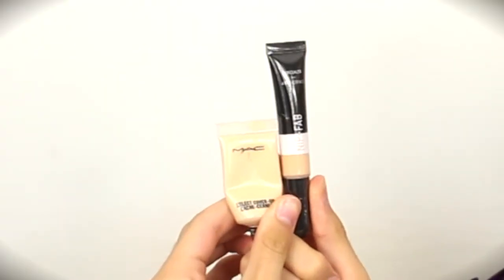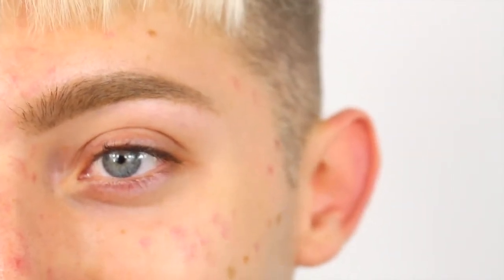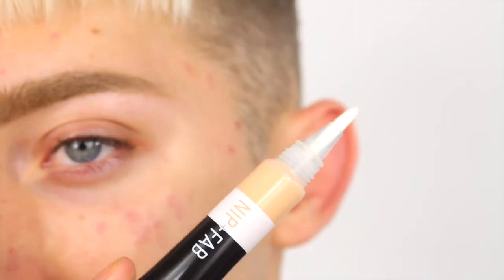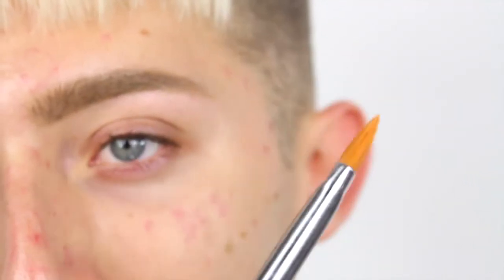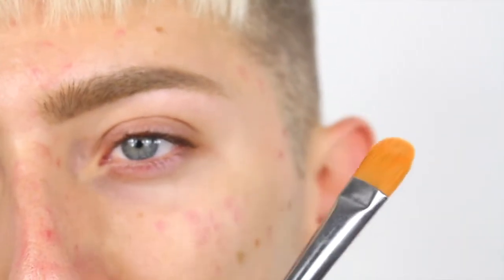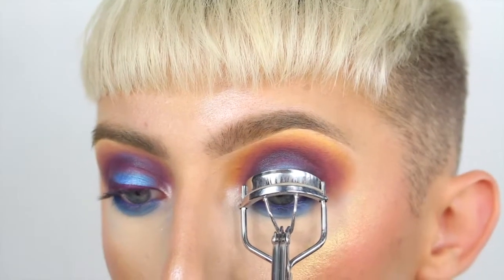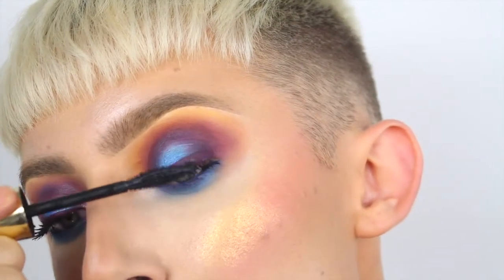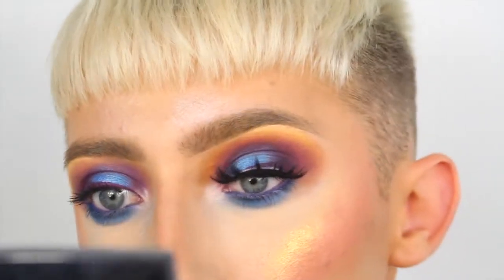WAS TWITTER RIGHT? MAC vs NIP+FAB CONCEALER... but which is best?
hey guys! THE INTERNET MADE ME DO IT. in todays video i'm gonna be seeing if twitter was right... so lets see if the nip+fab concealer is better than the MAC select coverup concealer! if you enjoyed it be sure to like comment and subscribe ♥︎

(ᴅɪsᴄʟᴀɪᴍᴇʀ: ɪ ᴅᴏ ᴍᴀᴋᴇ ᴀ sᴍᴀʟʟ ᴄᴏᴍᴍɪssɪᴏɴ ᴏɴ ᴇᴠᴇʀʏ ᴘᴜʀᴄʜᴀsᴇ ᴍᴀᴅᴇ ᴡʜᴇɴ ʏᴏᴜ ᴜsᴇ ᴍʏ ᴅɪsᴄᴏᴜɴᴛ ᴄᴏᴅᴇs. ɪғ ɪ'ᴍ sᴘᴏɴsᴏʀᴇᴅ ɪ'ʟʟ ʙᴇ sᴜʀᴇ ᴛᴏ ᴍᴇɴᴛɪᴏɴ ᴛʜᴀᴛ ɪɴ ᴛʜᴇ ᴠɪᴅᴇᴏ, ɪғ ɴᴏᴛ ᴛʜᴇɴ ɪ'ᴍ ɴᴏᴛ ʙᴇɪɴɢ ᴘᴀɪᴅ ғᴏʀ ᴍʏ ᴠɪᴇᴡs ᴏɴ ᴘʀᴏᴅᴜᴄᴛs ᴍᴇɴᴛɪᴏɴᴇᴅ ɪɴ ᴛʜɪs ᴠɪᴅᴇᴏ ᴀɴᴅ ᴀʟʟ ᴏᴘɪɴɪᴏɴs ᴀʀᴇ ᴍʏ ᴏᴡɴ. ɪ ᴡɪʟʟ ɴᴇᴠᴇʀ ᴅᴏ ᴀ sᴘᴏɴsᴏʀᴇᴅ ᴘᴏsᴛ ɪғ ɪ ᴅᴏɴ'ᴛ ғᴇᴇʟ ʟɪᴋᴇ ᴡʜᴀᴛ ɪ'ᴍ ᴘʀᴏᴍᴏᴛɪɴɢ ɪs ɴᴏᴛ ɢᴏᴏᴅ ᴇɴᴏᴜɢʜ ғᴏʀ ᴍʏsᴇʟғ ᴏʀ ᴍʏ ғᴏʟʟᴏᴡᴇʀs.)

EYES:

I post my makeup looks aswell as the makeup details earlier on my Instagram page, so be sure to follow me on there: @amenfashion